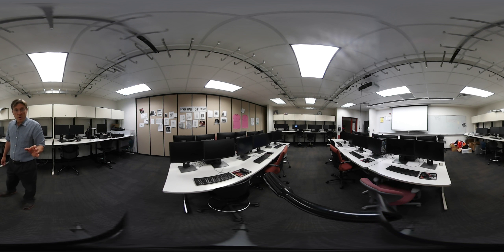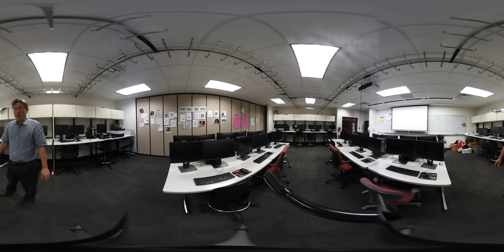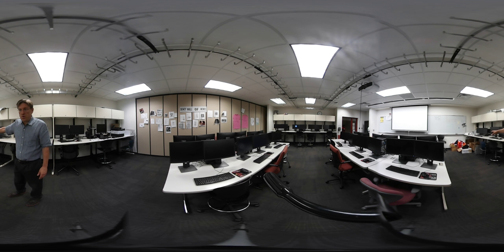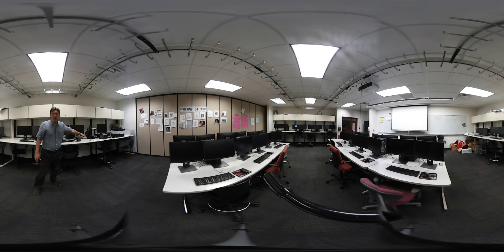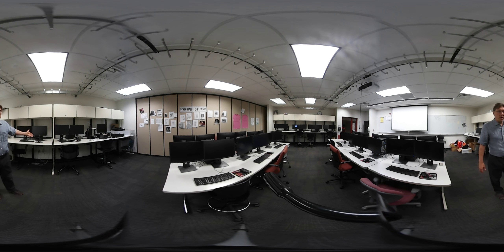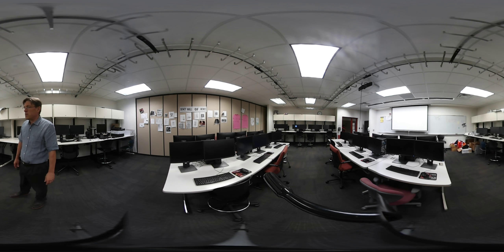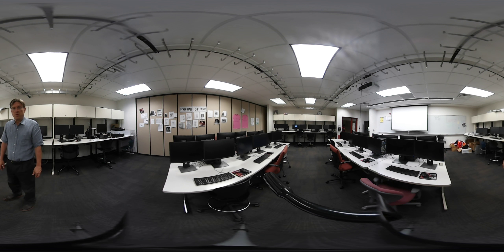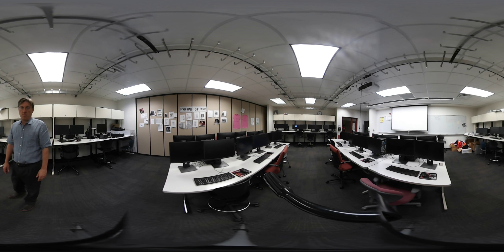SVSU CSIS Department Gear360 Video Tour - Room SE-136